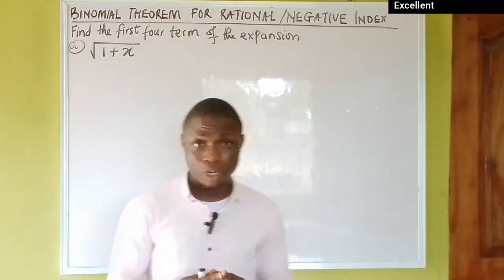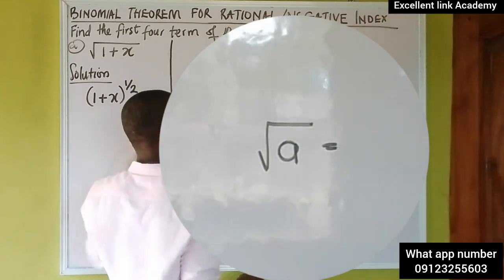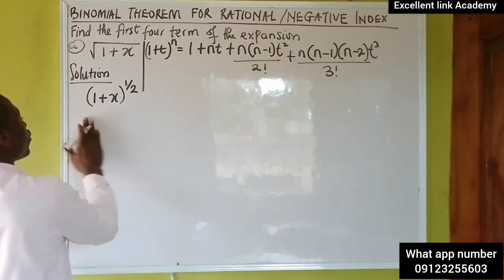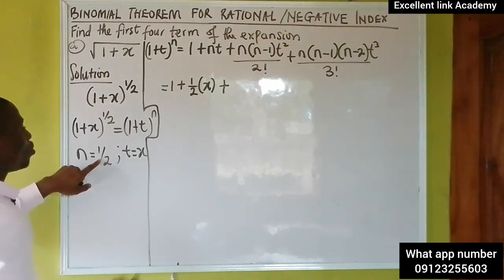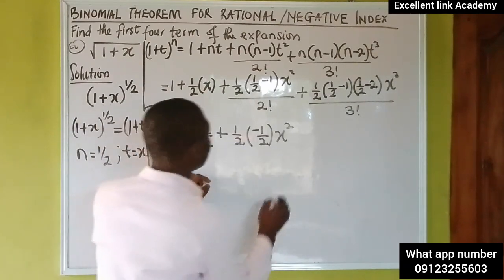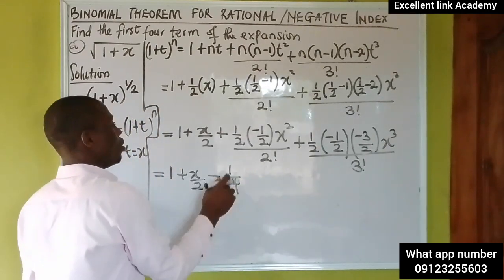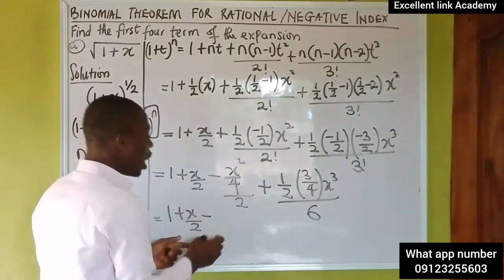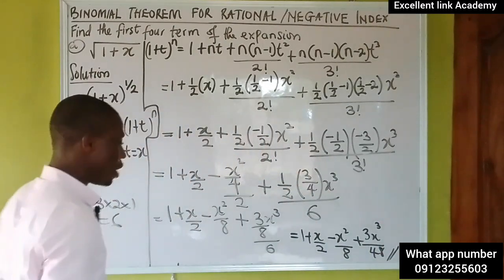BINOMIAL THEOREM FOR RATIONAL NUMBERS OR NEGATIVE INDEX (part 2).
INTRODUCTION TO BINOMIAL THEOREM

Need tutor

Here is the introduction to binomial theorem, and also involved the explain  of solving binomial theorem